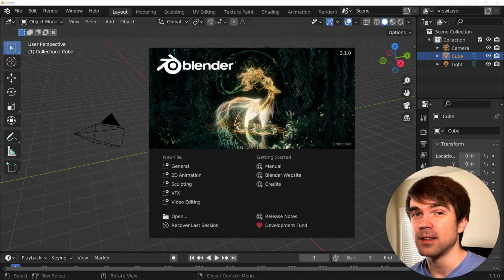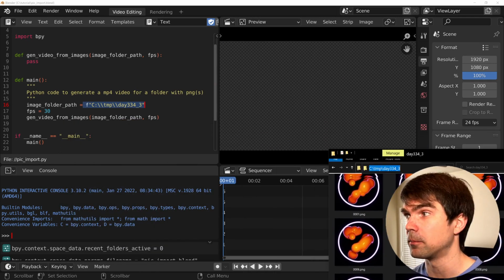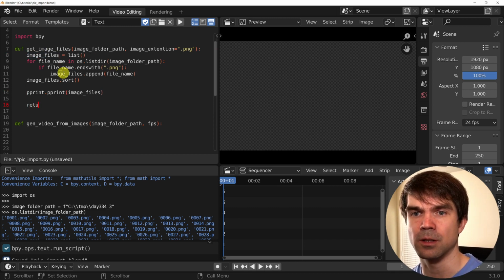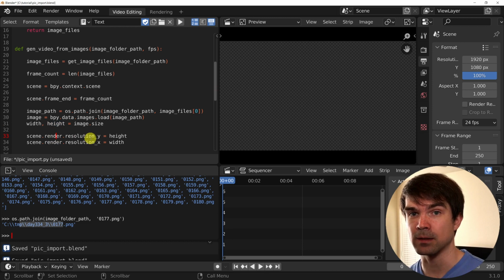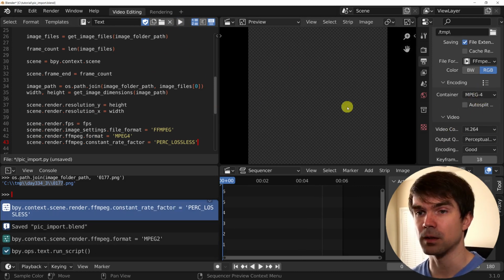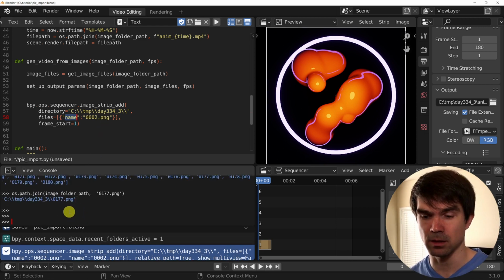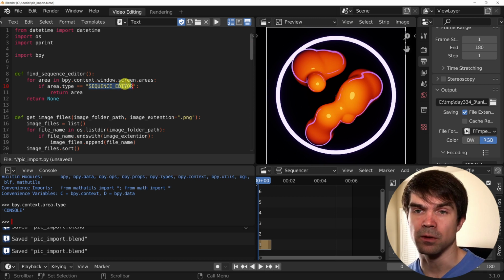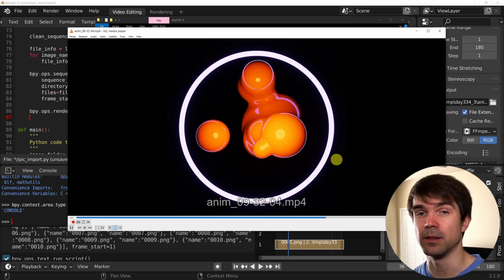Python for Blender: How to import images into Blender’s video sequence editor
Want help automating Blender with Python?

In this video we will create a script that imports png images into Blender's video sequence editor.

00:00 - Intro
00:17 - Set up workspace
01:20 - Get the code
02:37 - Update path to frames
03:19 - Get list of all images
06:53 - Set up output parameters
07:55 - Get image dimensions
10:24 - Set video encoding parameters
11:44 - Set video output file name
13:30 - Add images into Blender's sequence editor
18:44 - Clean Blender's sequence editor
19:57 - Hit the render animation button
20:33 - Outro